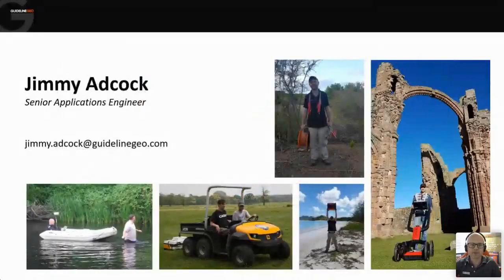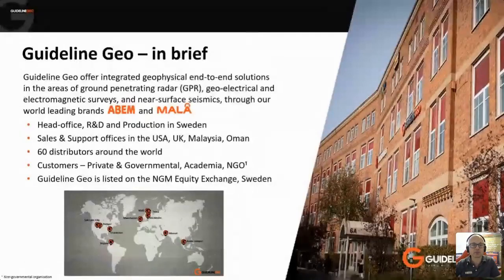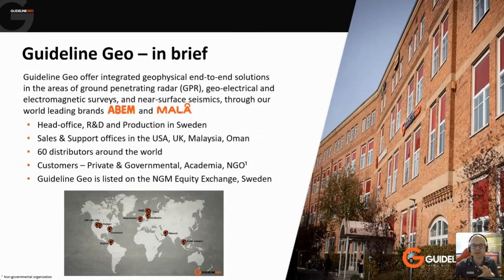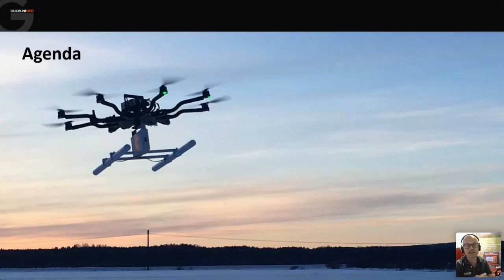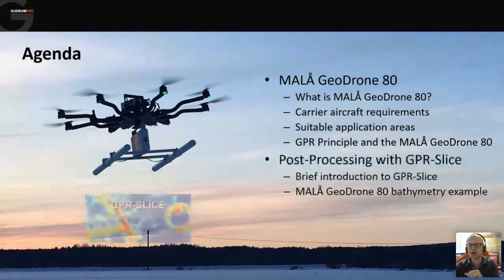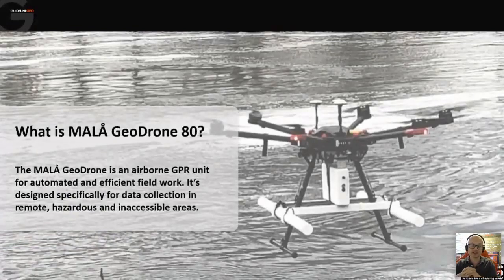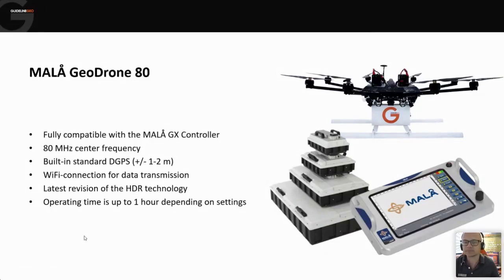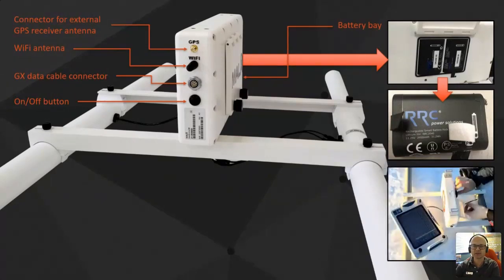Processing MALÅ Geo Drone 80 data in GPR-SLICE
MALÅ GeoDrone 80 is the cutting-edge solution for unmanned surveying in areas that are dangerous or are hard to reach. It’s based on the latest GPR HDR technology by Guideline Geo.

This webinar introduces the MALÅ Geo Drone 80 and the GPR principle, talks about possible application areas and shows post-processing bathymetry data in GPR-SLICE.